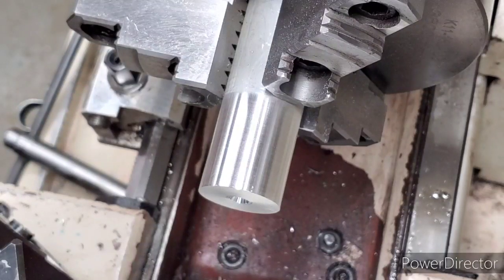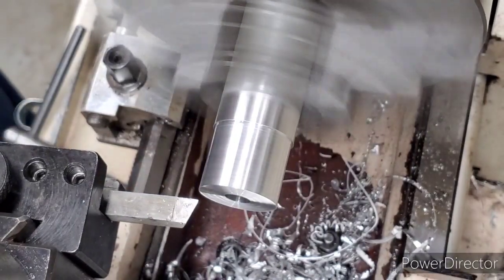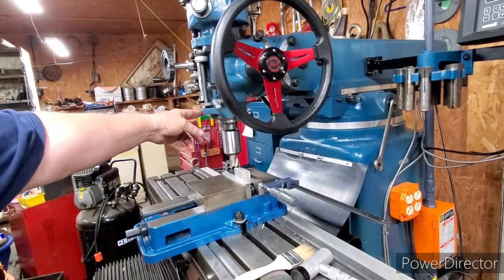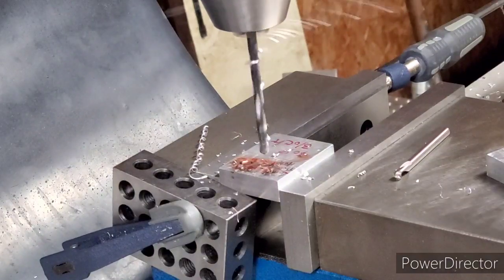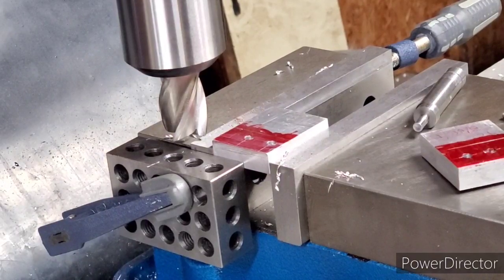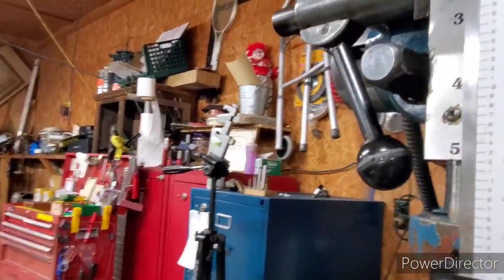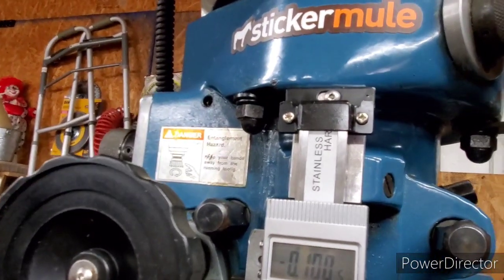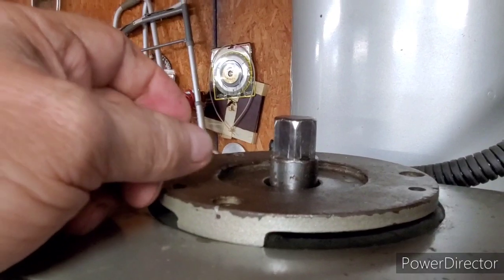Dro for Quill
My ATrump up and running .
Mounting a digital dro to the Quill on my ATrump mill.
Forgive the sound and video quality this was a quick and not planed video that happened because another project had to be put on hold .